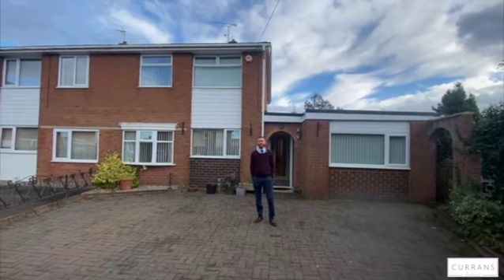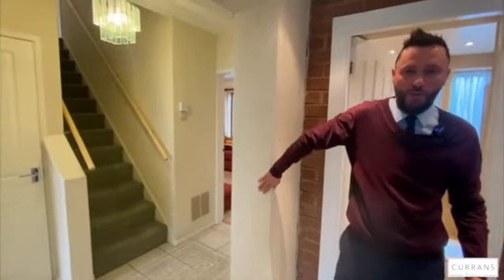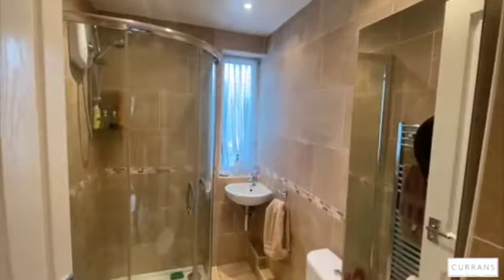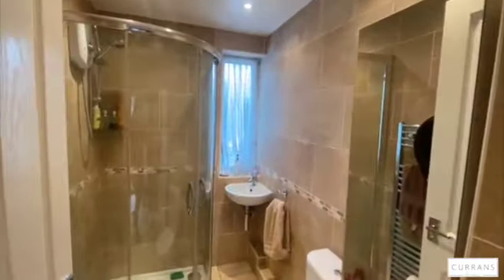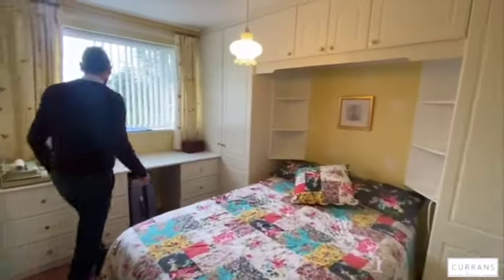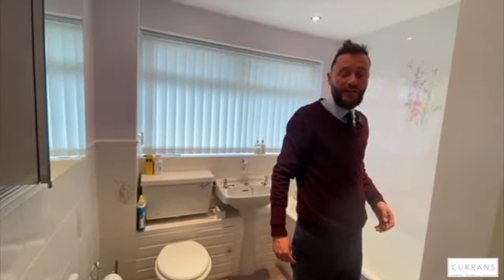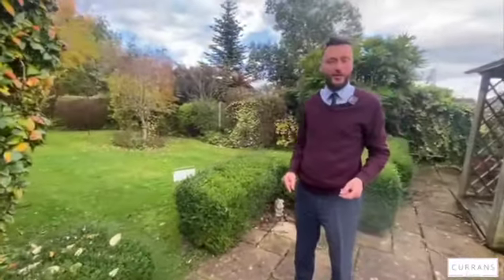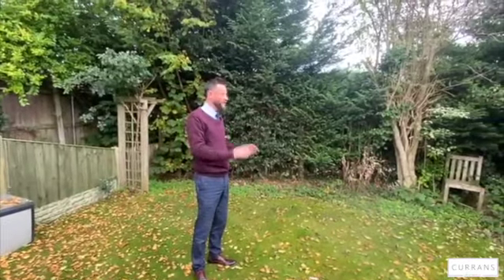Englefield Avenue, Saltney £240,000